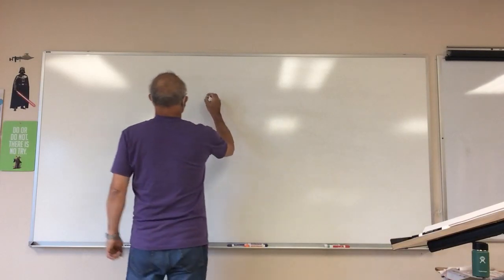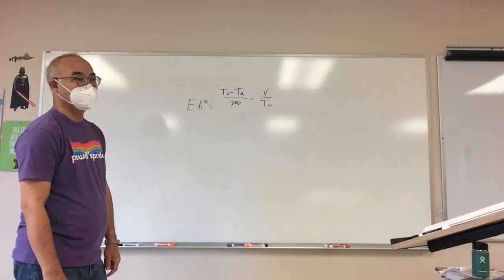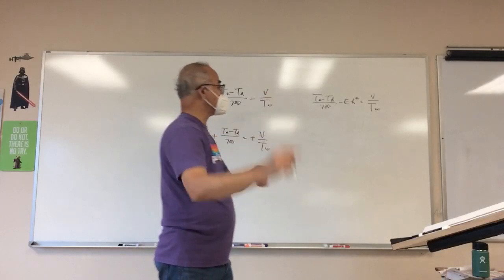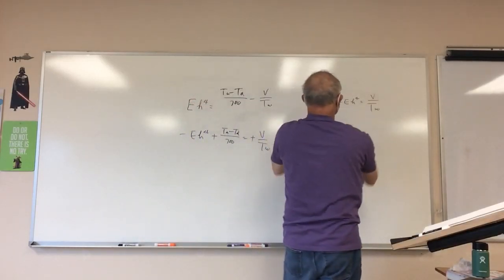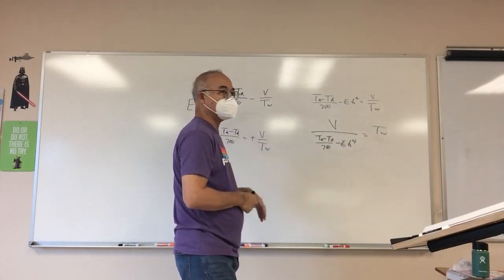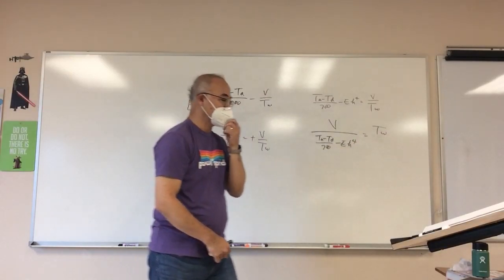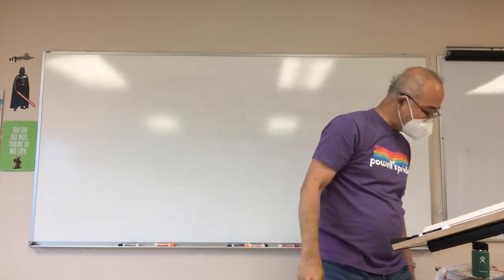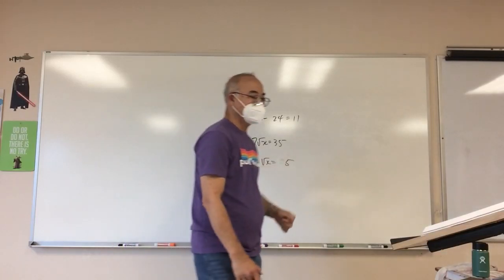SAT Prep 5